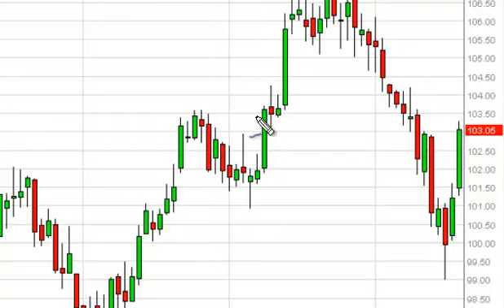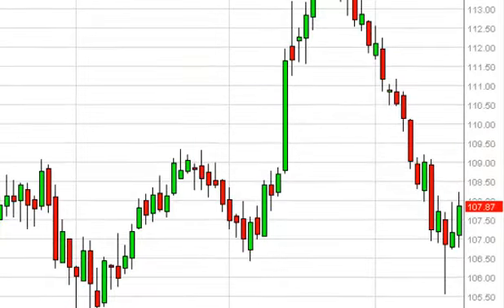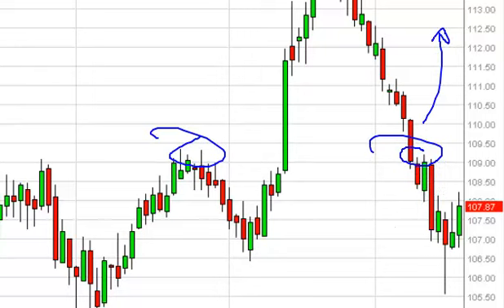Oil Technical Analysis for July 18, 2014 by FXEmpire.com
- July 18, 2014 commodity daily technical analysis for the Oil commodity. Find more information about Forex and Commodities News Technical Analysis Fundamental Analysis and Brokers on FX Empire